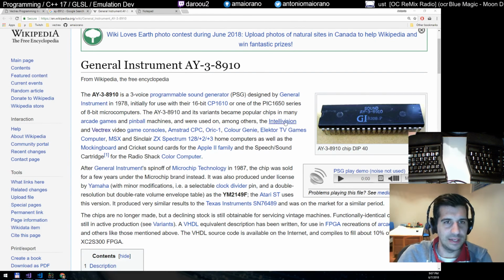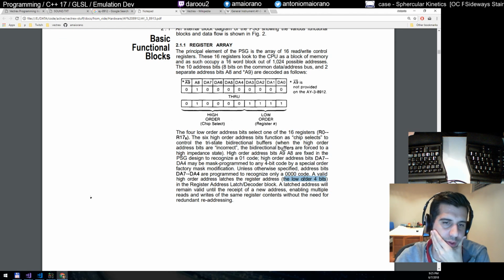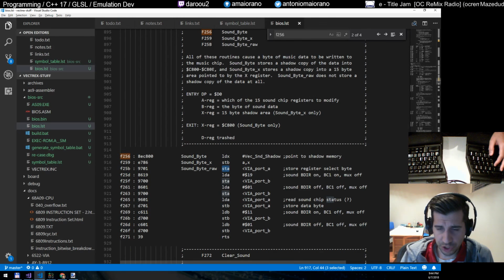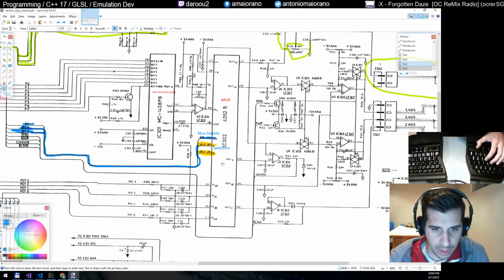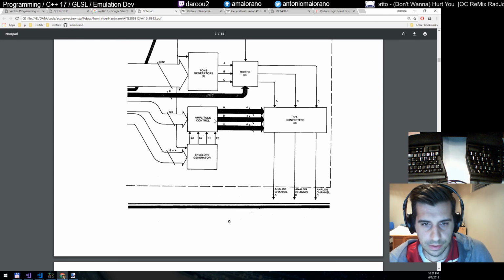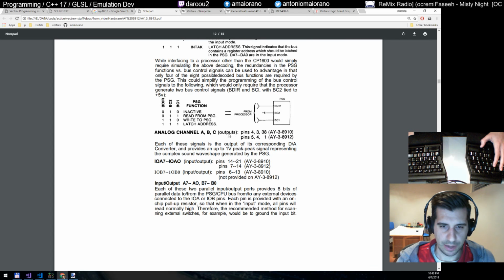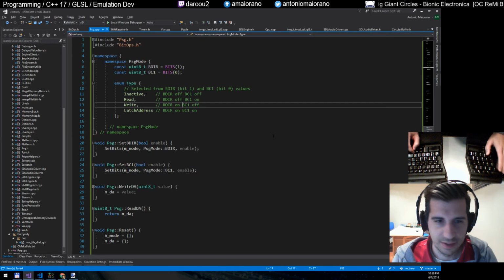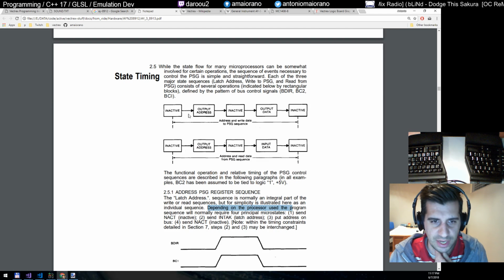Ep. 81 - Programming a Vectrex Emulator [Vectrexy|C++17]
Tonight, we continue working implementing sound in Vectrexy, spending a good chunk of time reading documents and schematics, and starting to write some basic code to model the AY-3-8912 PSG.